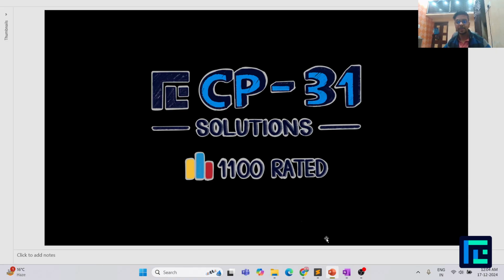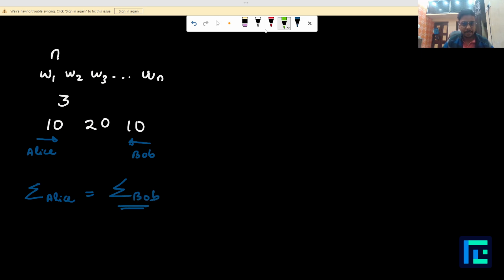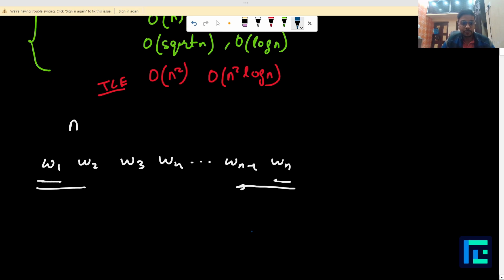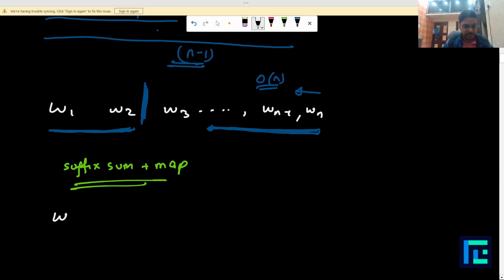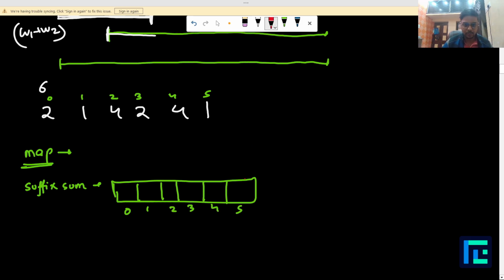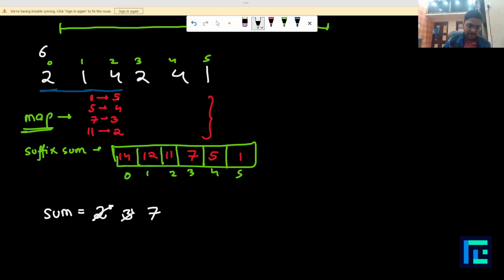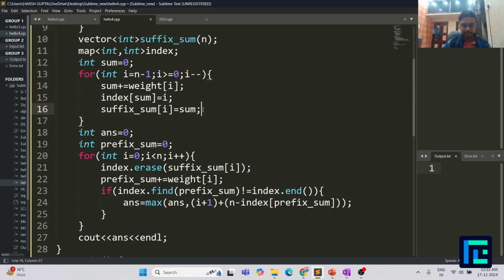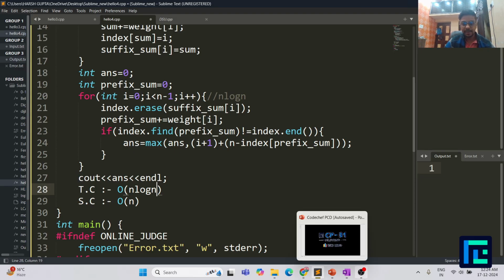#26 Eating Candies | Video Solution | 1100 Rated | TLE CP-31 Sheet | Best Codeforces Problems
In this video, we will cover Problem #26 - Eating Candies of the 1100-rated problems from our TLE’s CP-31 Sheet - by Priyansh Agarwal.

Timestamps-
00:00 Reading the problem
5:05 Approach
17:30 Code